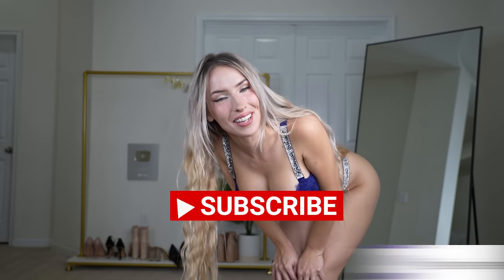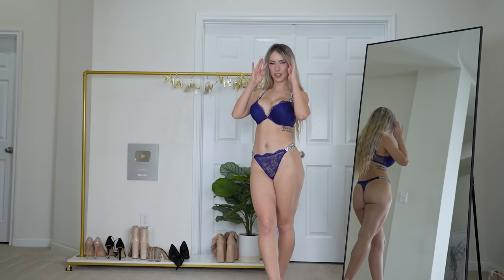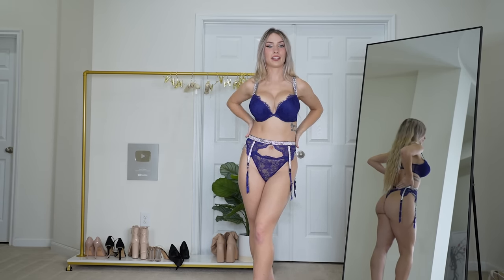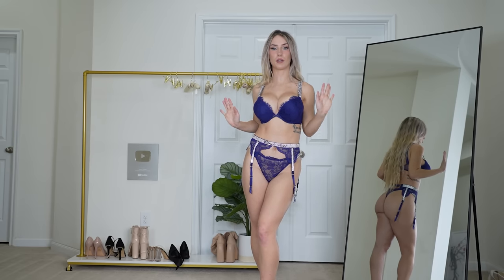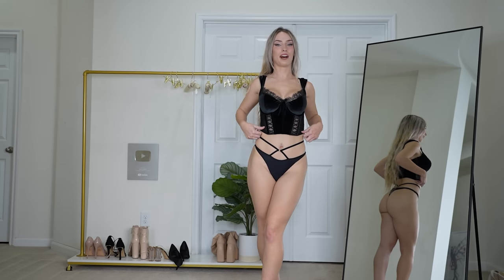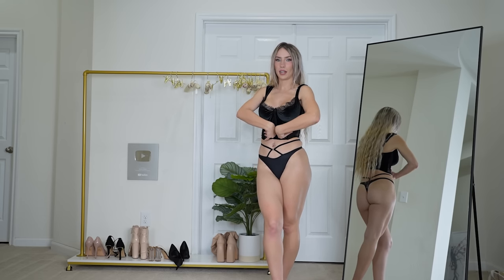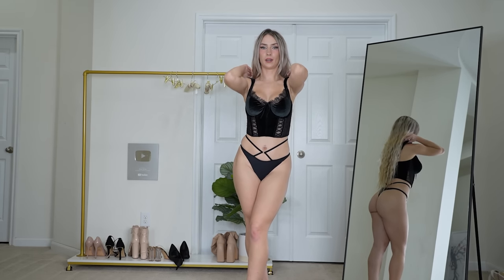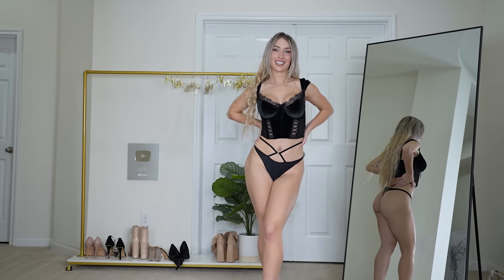Victoria Secret Lingerie Try On Haul 2022 | 25 DAYS OF CHRISTMAS CHALLENGE with DEVON JENELLE